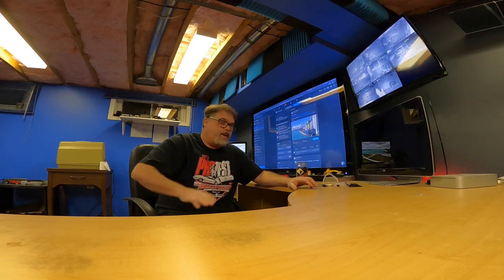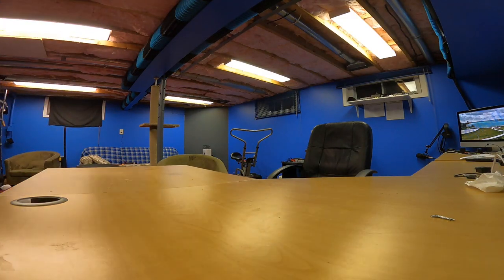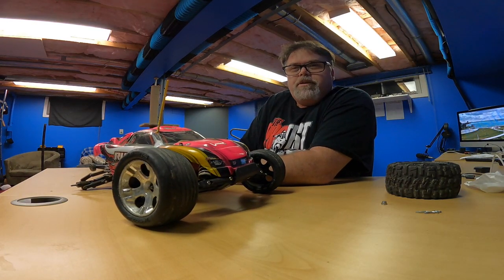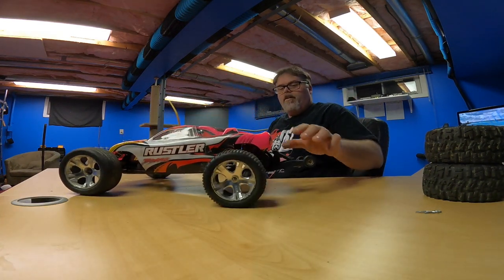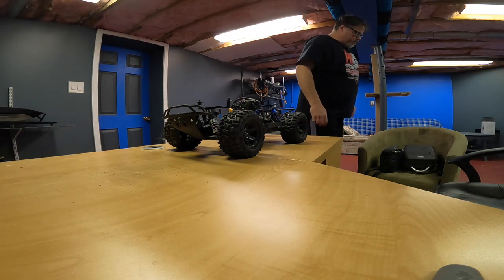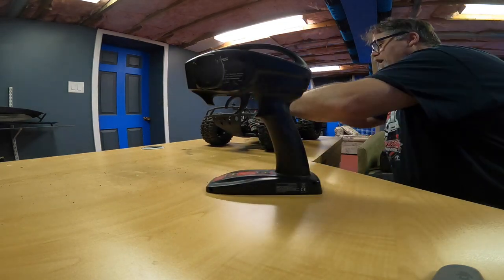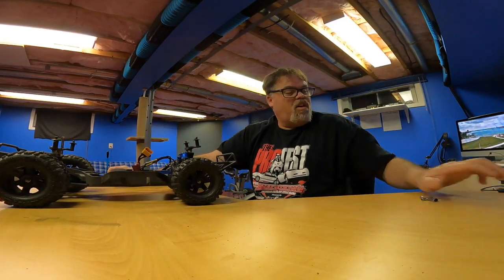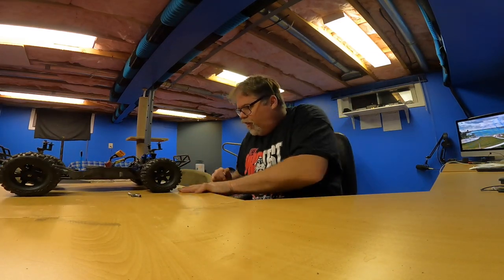RC Slash Is Going To Get Beat On Soon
Slash looks to be in very good running shape .

BillSiff (GoGlass)
1289 Confederation St,
Unit 3
Sarnia Ont.
Canada
N7S 4M7

2540 Lapeer Rd,
Port Huron,